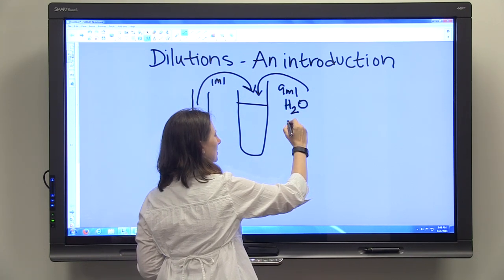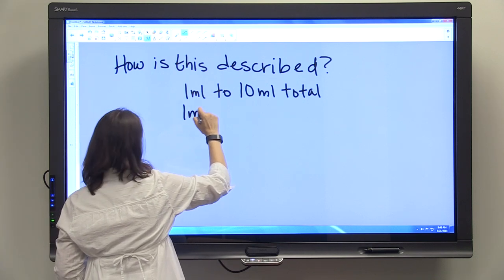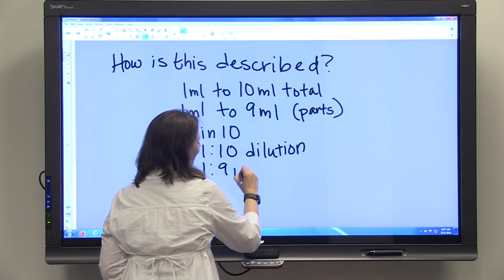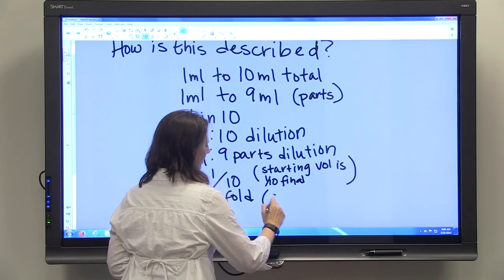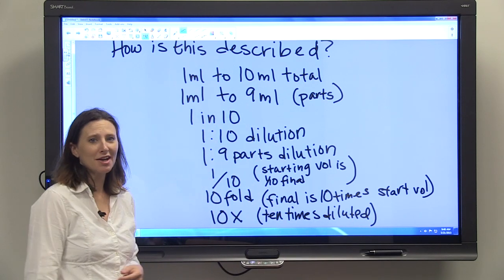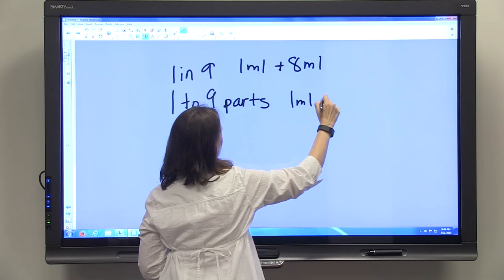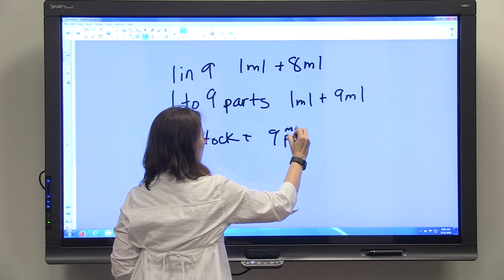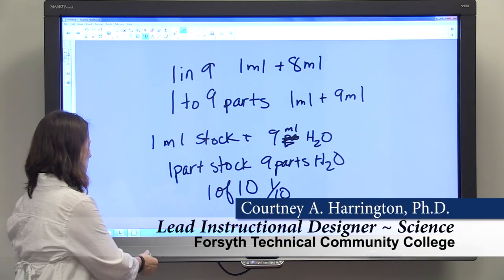Dilutions- An Introduction